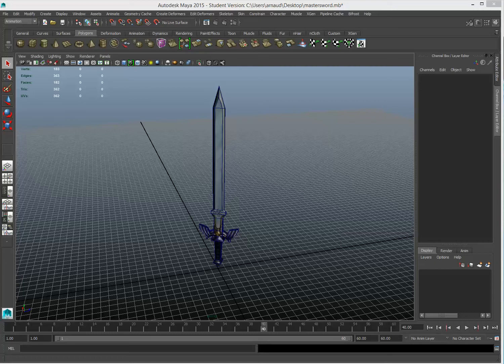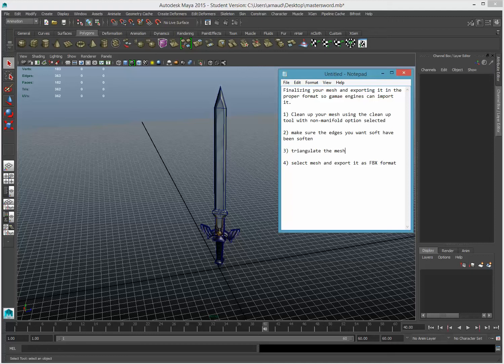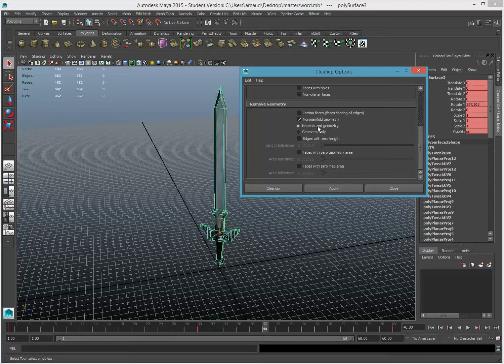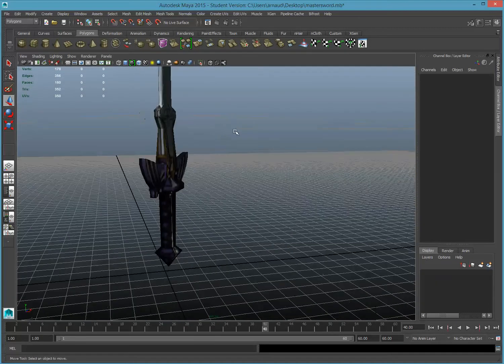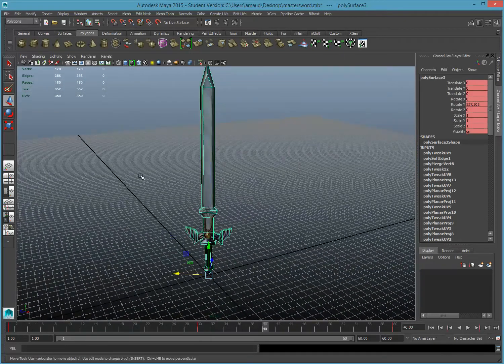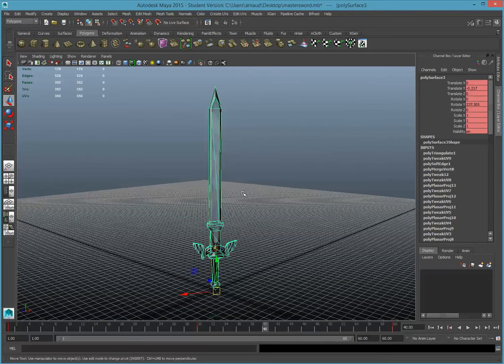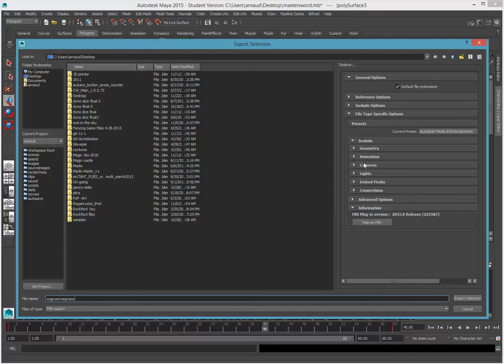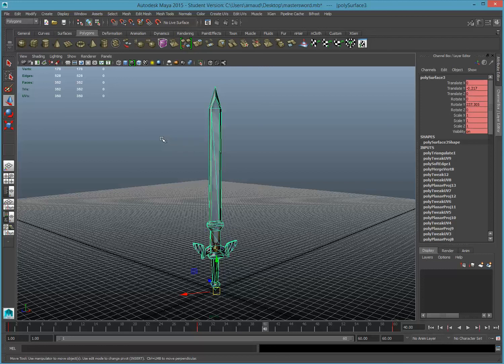Mesh clean up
Mesh clean up and export for game engine